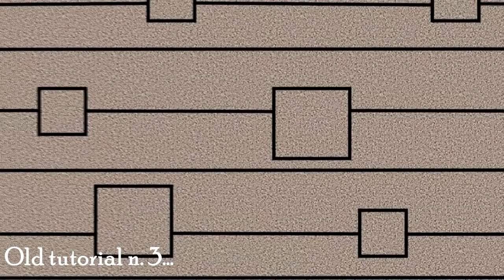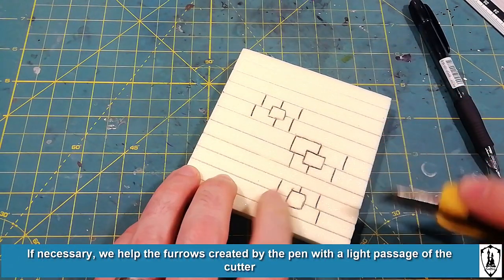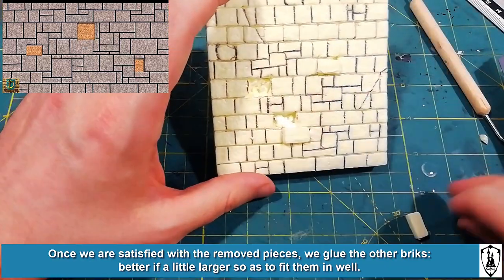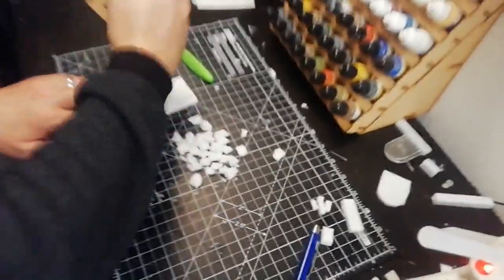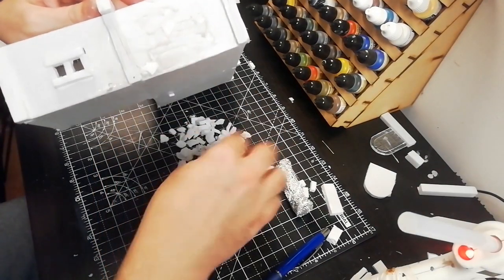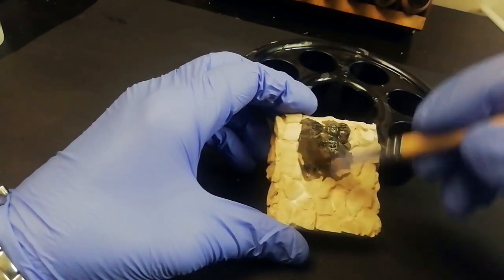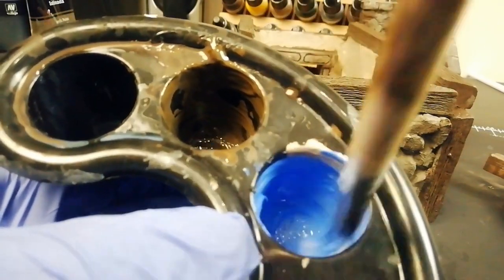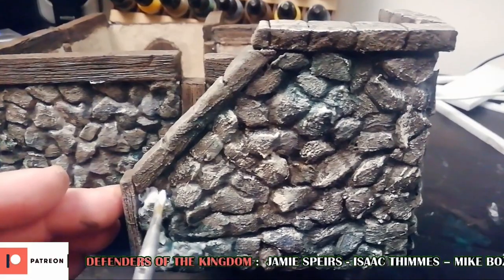All my foam-crafted walls techniques | Easy DIY!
Sottotitoli in Italiano | Sous-titres en Français | Subtítulos en Español | Subtitles in English